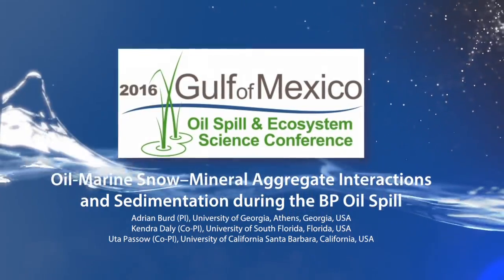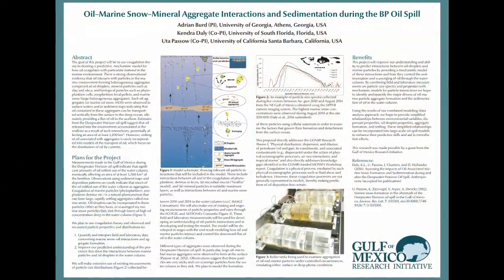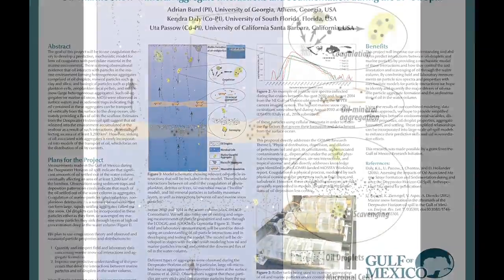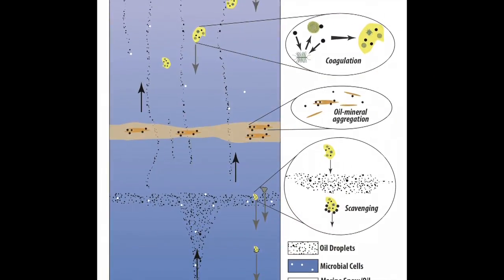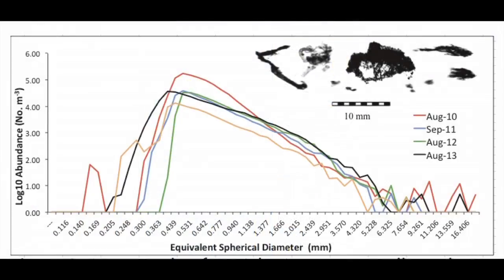GoMRI RFP-V: Oil-Marine Snow-Mineral Aggregate Interactions and Sedimentation (Burd)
The Oil-Marine Snow-Mineral Aggregate Interactions and Sedimentation during the 2010 Deepwater Horizon Oil Spill project is lead by P.I. Adrian Burd, University of Georgia.

The goal of this project will be to use coagulation theory to develop a predictive, mechanistic model for how oil coagulates with particulate material in the marine environment. There is strong observational evidence that oil interacts with particles in the marine environment forming heterogeneous aggregates comprised of oil droplets, mineral particles such as clay and silica, and biological particles such as phytoplankton cells, zooplankton fecal pellets, and marine snow (large heterogeneous aggregates). Such oil-aggregates have been observed in surface waters and in sediment traps, indicating that oil contained in these aggregates can be transported vertically from the surface to the deep ocean, ultimately providing a flux of oil to the seafloor.

This project was funded by the Gulf of Mexico Research Initiative (GoMRI) in the RFP-V funding program.

The Gulf of Mexico Research Initiative (GoMRI) is a 10-year independent research program established to study the effect, and the potential associated impact, of hydrocarbon releases on the environment and public health, as well as to develop improved spill mitigation, oil detection, characterization and remediation technologies. An independent and academic 20-member Research Board makes the funding and research direction decisions to ensure the intellectual quality, effectiveness and academic independence of the GoMRI research. All research data, findings and publications will be made publicly available. The program was established through a $500 million financial commitment from BP.